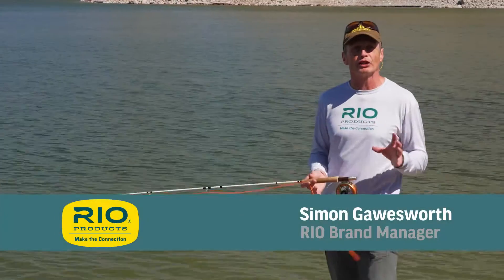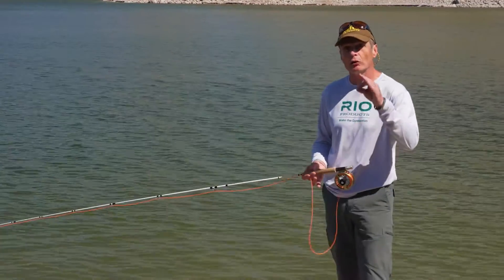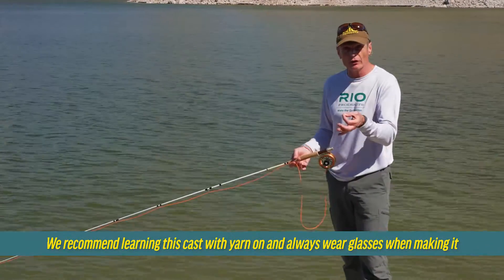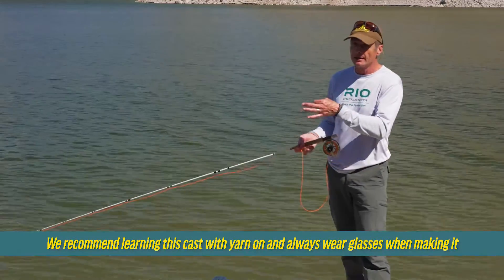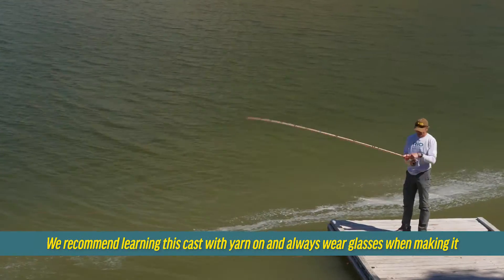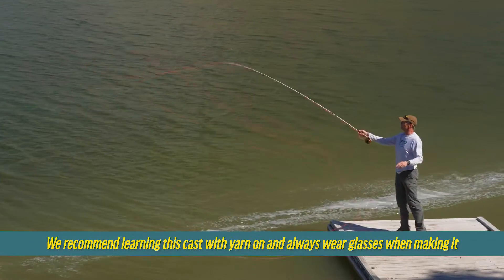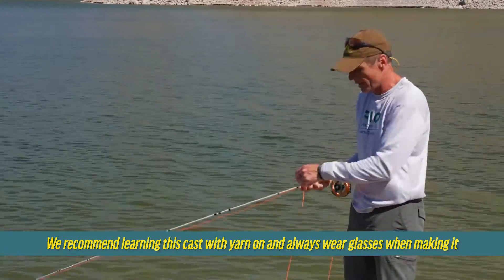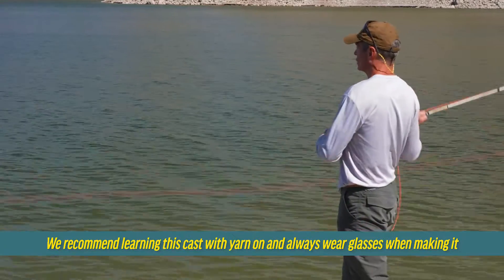The Catch Cast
In this week’s RIO Fly Fishing Tip Simon Gawesworth shows how to make a "Catch Cast". A catch cast is a cast that allows an angler to cast the line out, then flick the rod tip and make the leader and fly jump out of the water and land in their hand. This cast is is highly useful for changing flies quickly, get weed off the hook, or for quickly checking for knots - but it does require skill and practice.

We recommend learning this cast without a hook on, and wearing sun glasses.